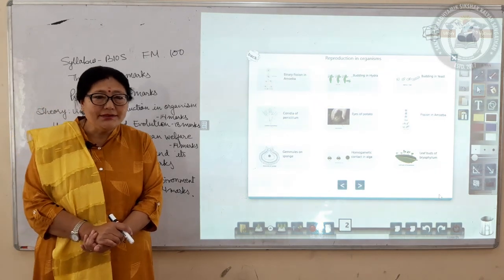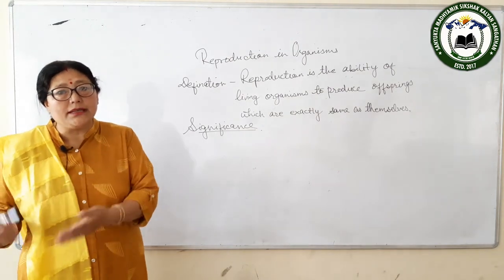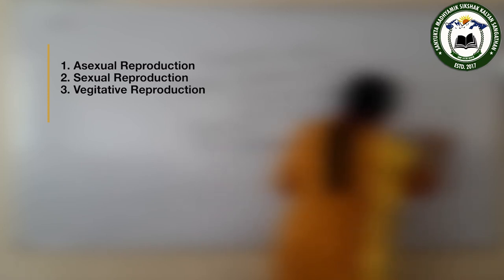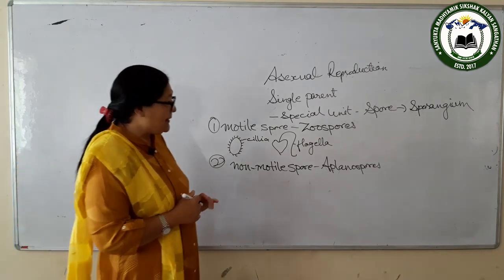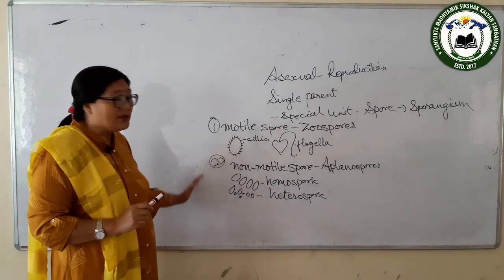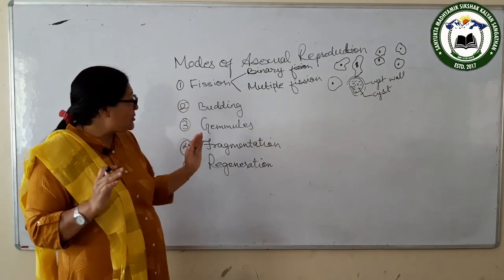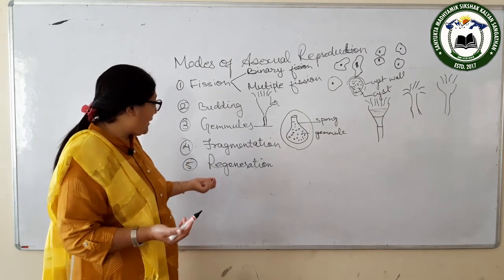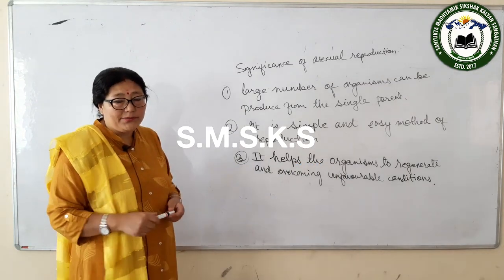Biology (12 Science) By Manita Pradhan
Class XII
Stream - Science
Subject - Biology by
Mrs Manita Pradhan, Assistant Teacher
R.K.S.P. Boys' HS School, Darjeeling